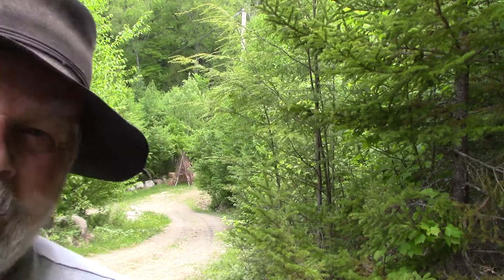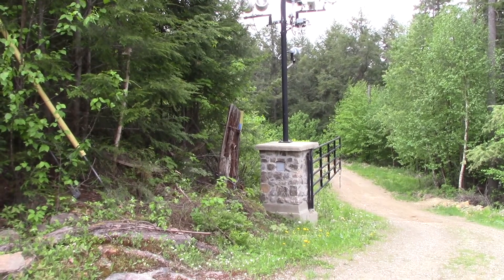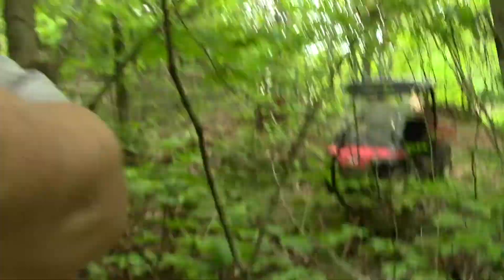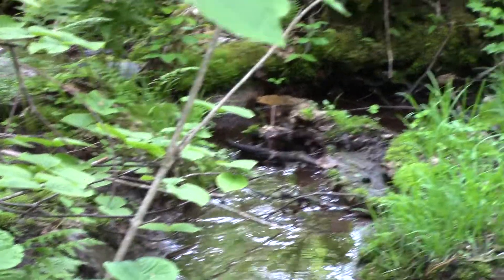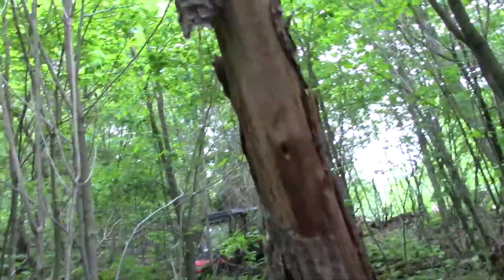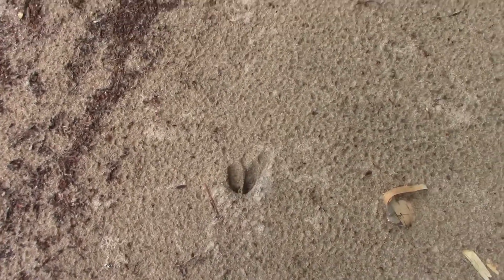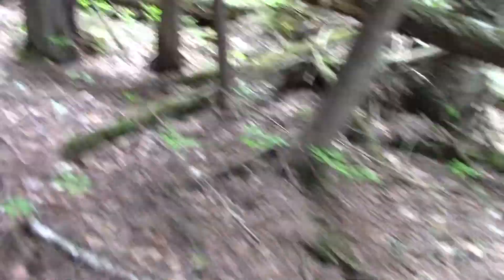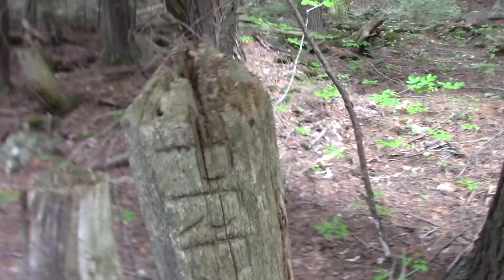Finding the game cams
A look at the rock cut and then try to find the game cams